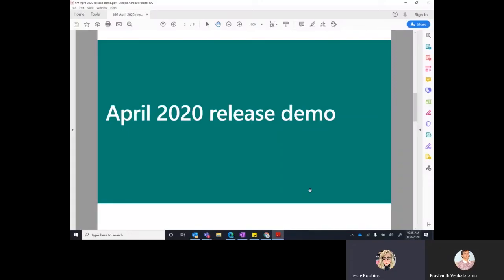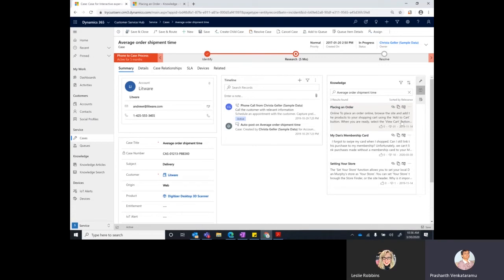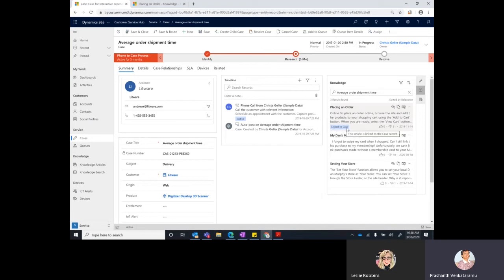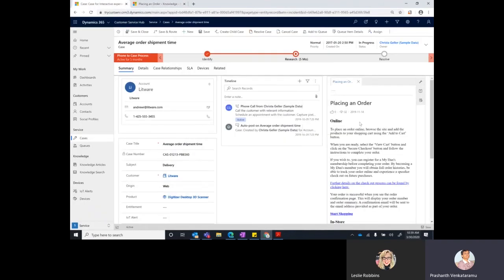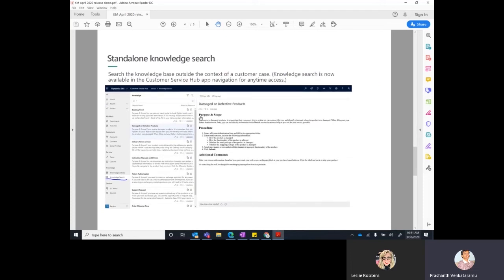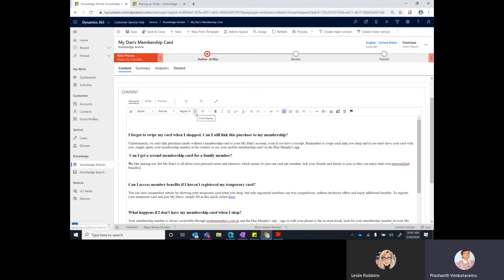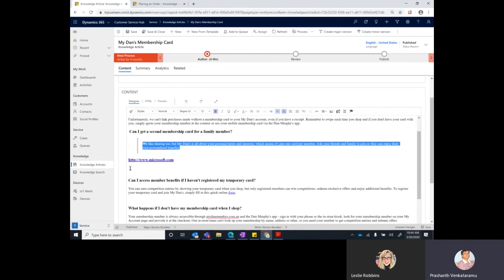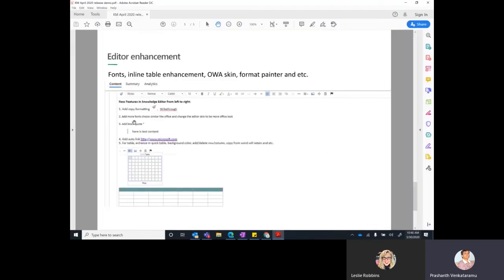Microsoft Dynamics 365 Customer Service | Knowledge Management Article Rendering & Pop-ups Tutorial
Microsoft Dynamics 365 Customer Service | Knowledge Mgmt Article Rendering & Pop-ups Tutorial

Microsoft Dynamics 365 Customer Service reviews the Knowledge Management (KM) pop-up article in full page view and KM Control of article rendering and usability improvements in Customer Service Hub (CSH).